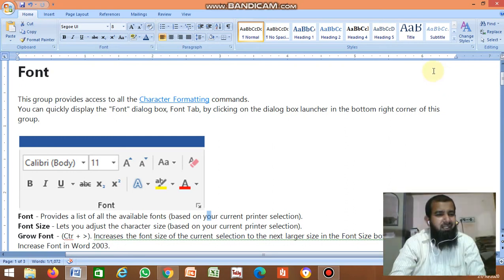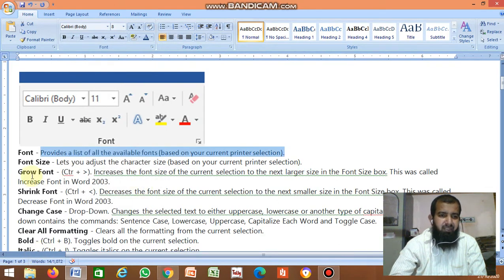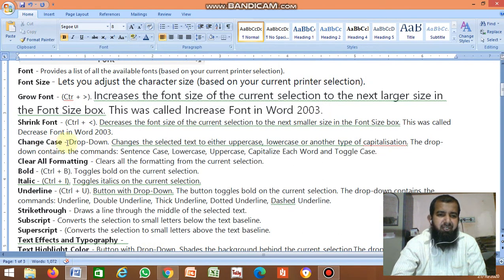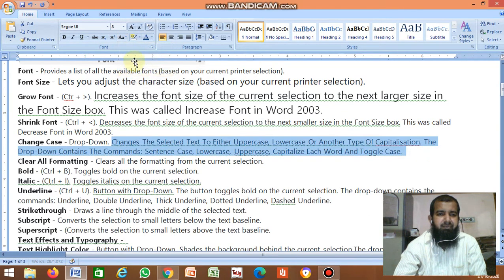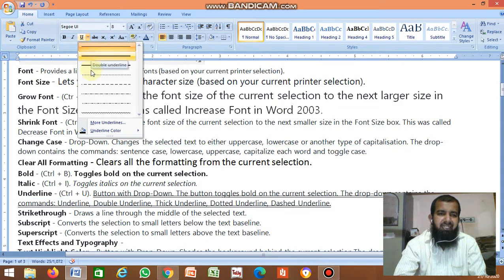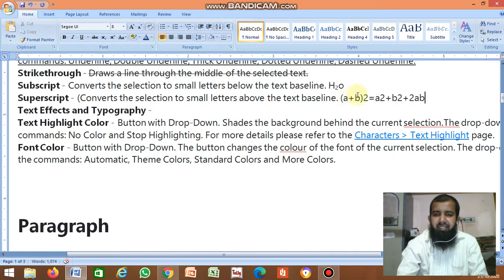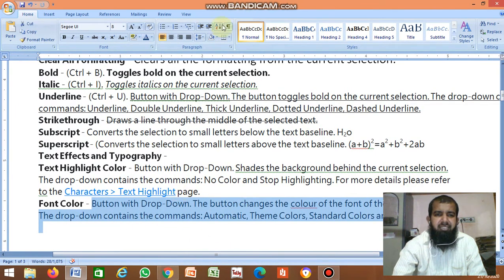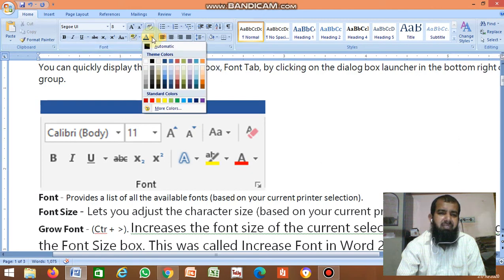MS Word - Home Tab - Font Group - KUD 2017 2018